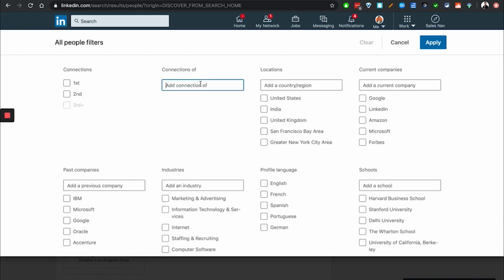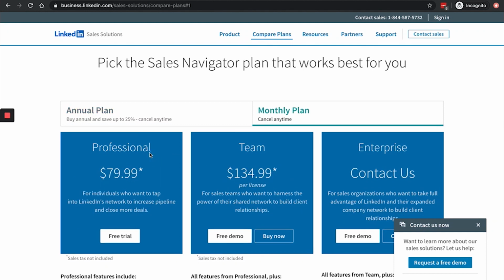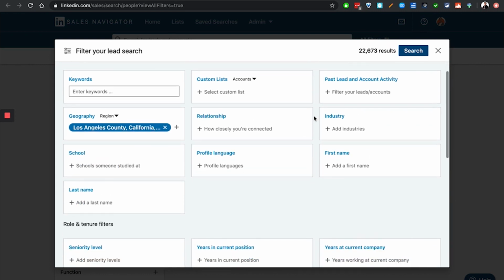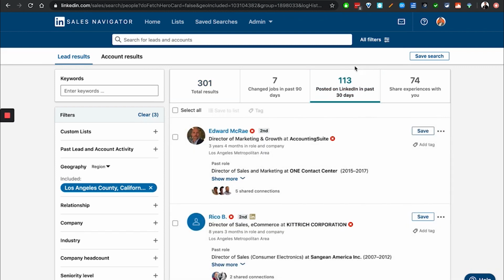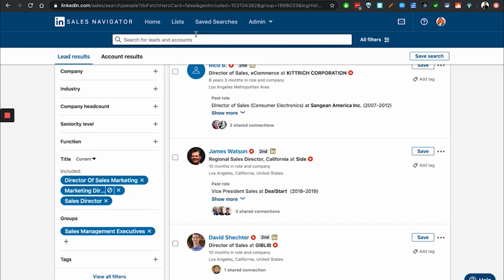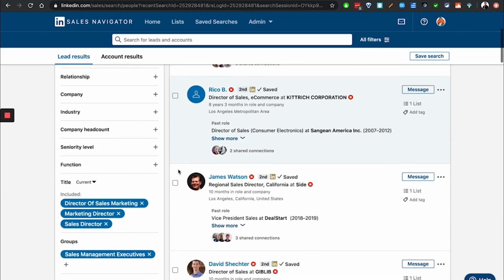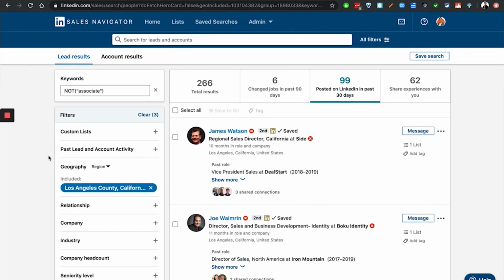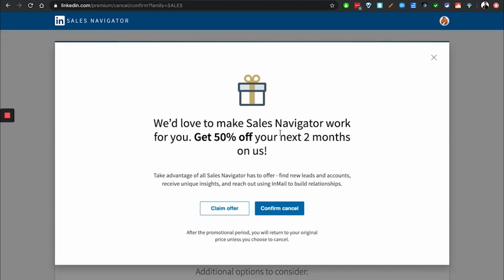How to FINALLY get in front of decision makers on LinkedIn (Secrets to Sales Navigator)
How to get in front of decision makers on LinkedIn (Secrets to Sales Navigator)

Many B2B or B2C LinkedIn business users are always wondering how they can actually get in front of decision makers on LinkedIn.

In this video, I share the 'secret tool' to  get you in front of the right decision makers! P.S It's called Sales Navigator and is a premium paid service provided by Linkedin. I go through the tiered pricing as well in the video.

Now this isn't the only way to get in front of them, but this is a great way to leverage a tool to hyper target and start bringing your target market into your connections for your  articles, videos, posts, and other valuable info to connect with!